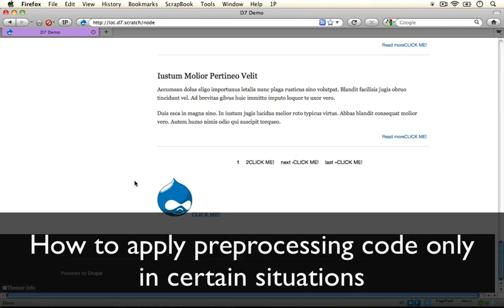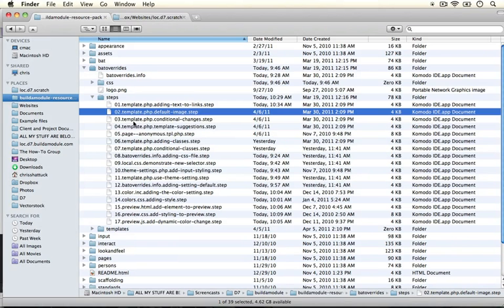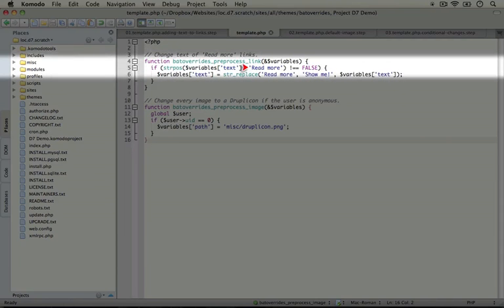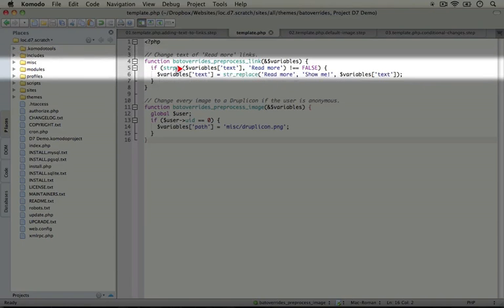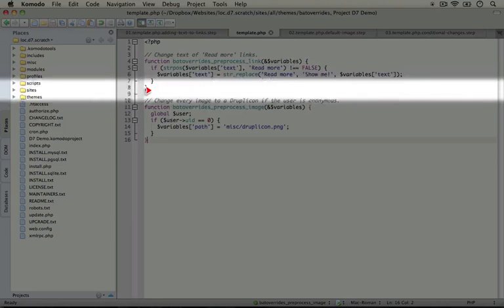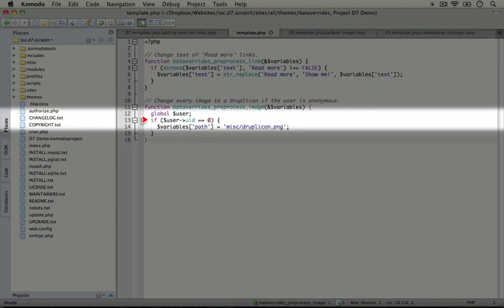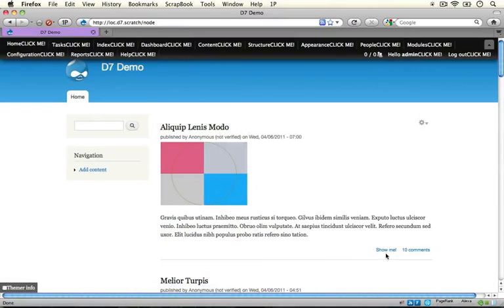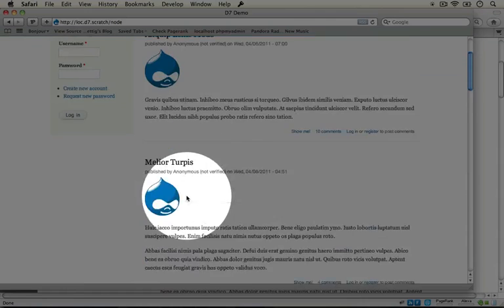62. How to apply preprocessing code only in certain situations (a Drupal how-to)